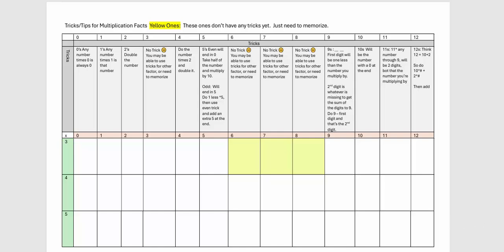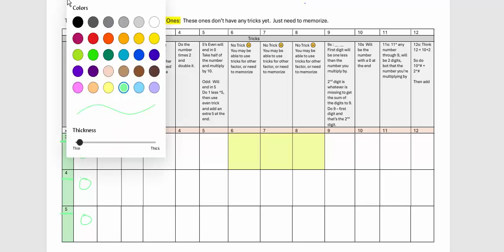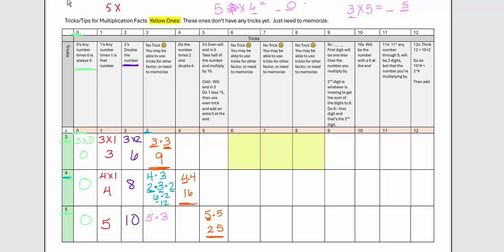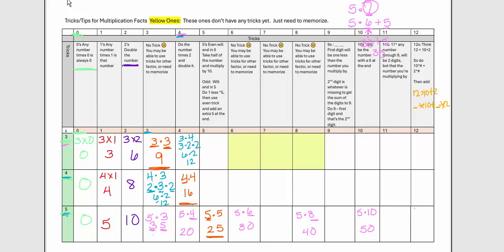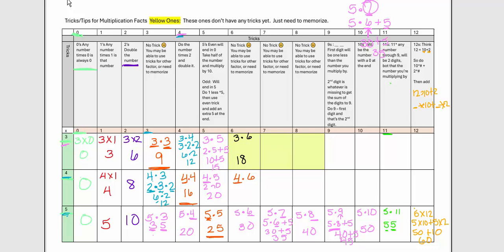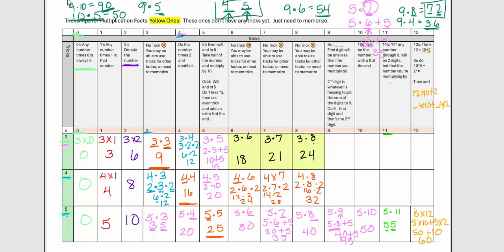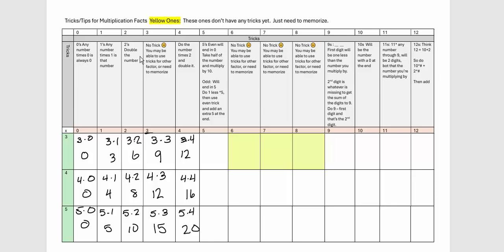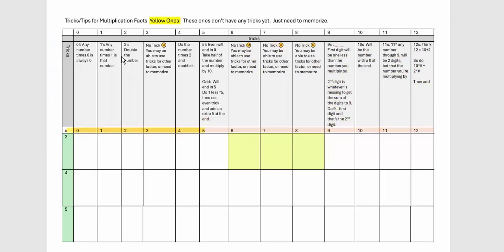3 4 5 tricks with multiplication table